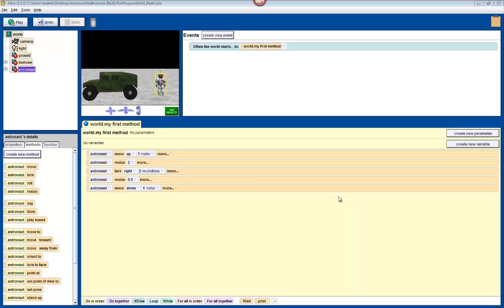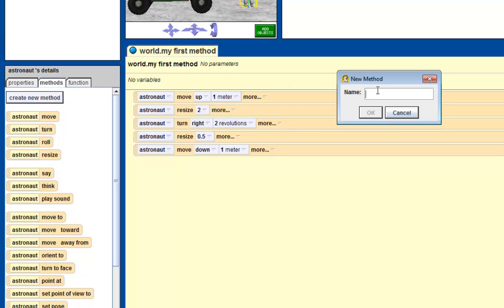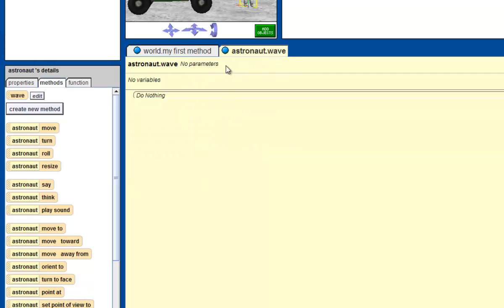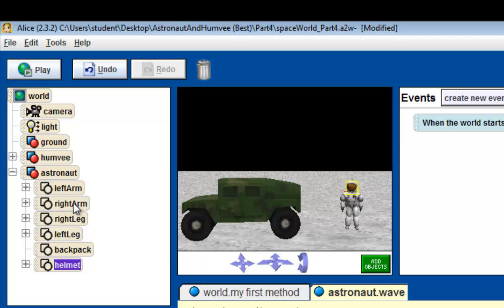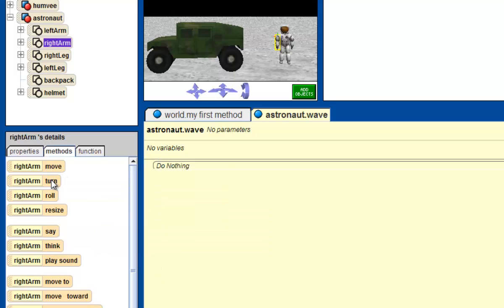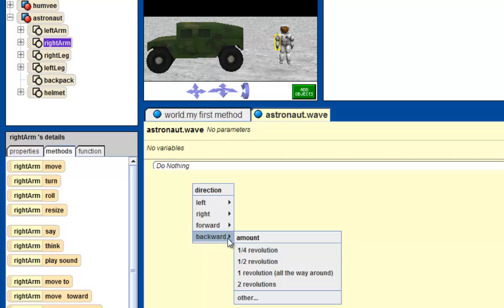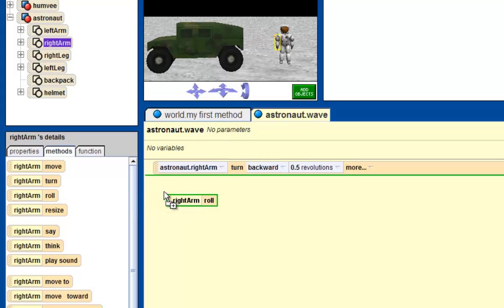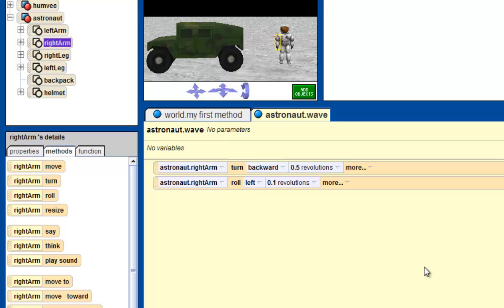Duke Intro to Alice Programming: Astronaut and Humvee (Part 4 of 7)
In this 7-part video series, we will teach you some fundamental programming concepts using Alice 2.3. This video tutorial is based off of the shorter of two versions of the Introduction to Alice tutorial.

Tutorial originally created by: Jenna Hayes
Modified/Edited by: Chris Brown
Voice: Bella Onwumbiko

"Alice is an innovative 3D programming environment that makes it easy to create an animation for telling a story, playing an interactive game, or a video to share on the web. Alice is a freely available teaching tool designed to be a student's first exposure to object-oriented programming. It allows students to learn fundamental programming concepts in the context of creating animated movies and simple video games. In Alice, 3-D objects (e.g., people, animals, and vehicles) populate a virtual world and students create a program to animate the objects.

In Alice's interactive interface, students drag and drop graphic tiles to create a program, where the instructions correspond to standard statements in a production oriented programming language, such as Java, C++, and C#. Alice allows students to immediately see how their animation programs run, enabling them to easily understand the relationship between the programming statements and the behavior of objects in their animation. By manipulating the objects in their virtual world, students gain experience with all the programming constructs typically taught in an introductory programming course."